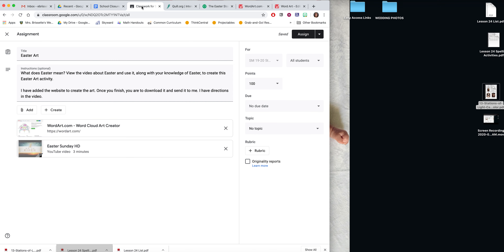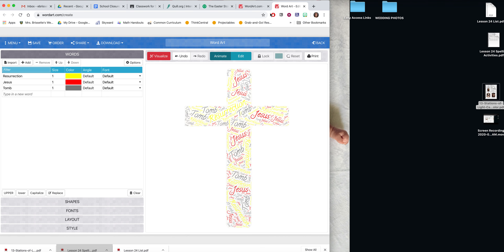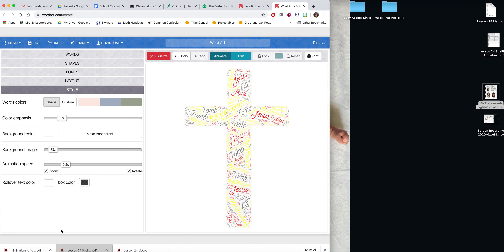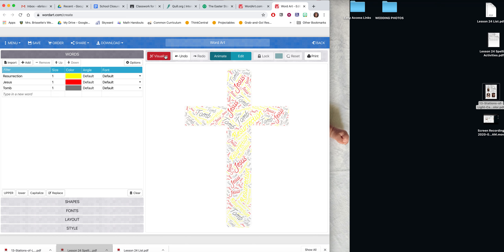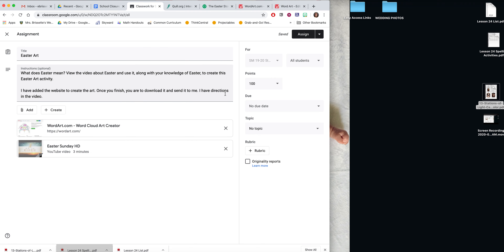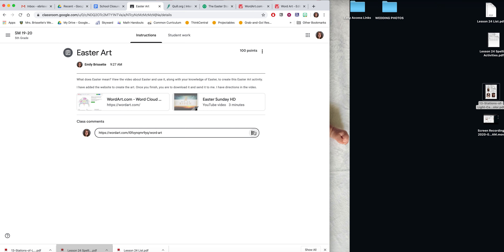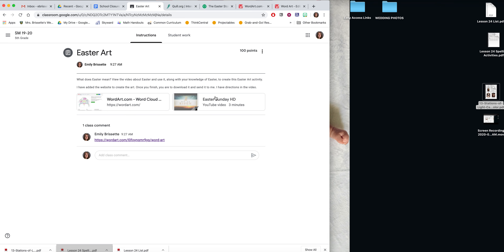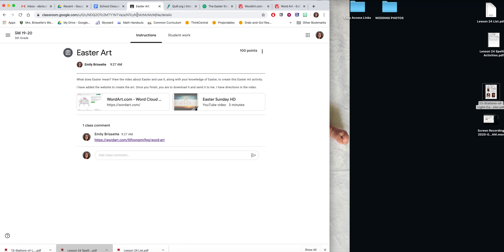Easter Art Directions